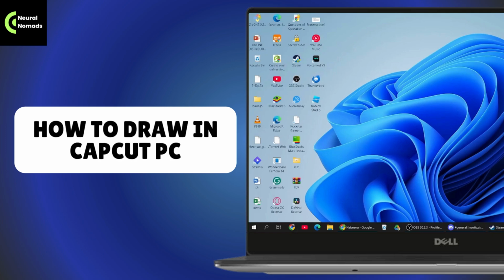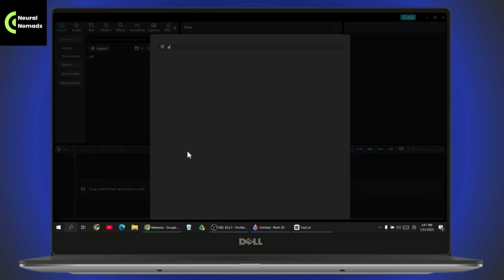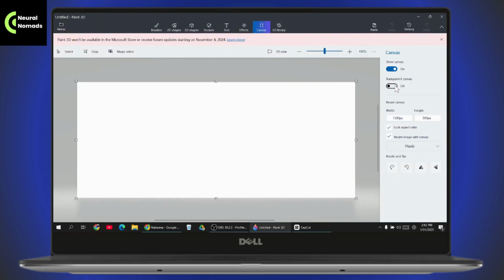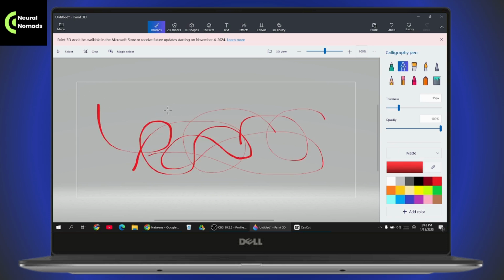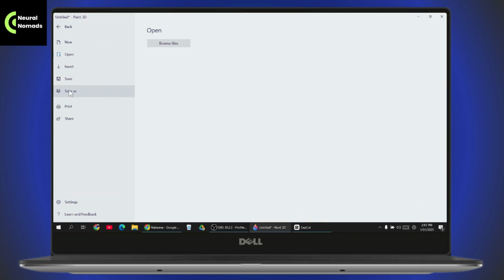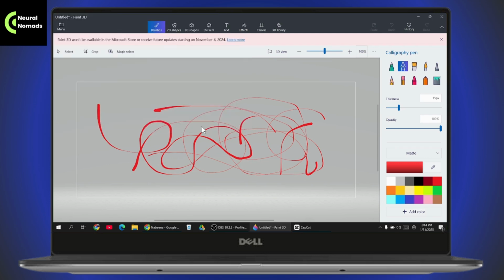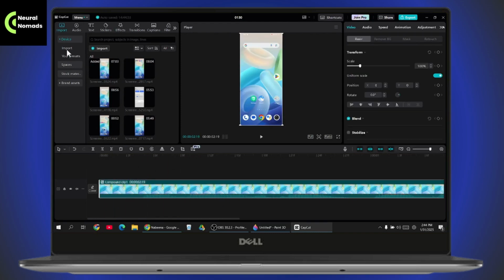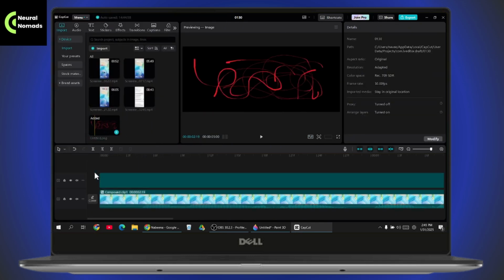How To DRAW In CapCut PC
how to draw on capcut pc
draw in capcut pc
drawings in capcut pc

Learn how to draw in CapCut on PC by using a combination of tools like Paint 3D and CapCut for a smooth creative process.

0:00 - Introduction
0:05 - Opening CapCut and Paint 3D
0:15 - Setting Up Transparent Canvas in Paint 3D
0:30 - Drawing with Color and Brushes
0:40 - Saving Your Drawing
0:50 - Importing the Image into CapCut
1:00 - Conclusion